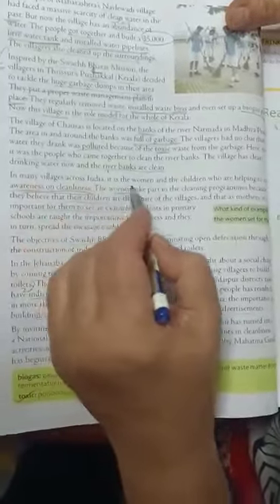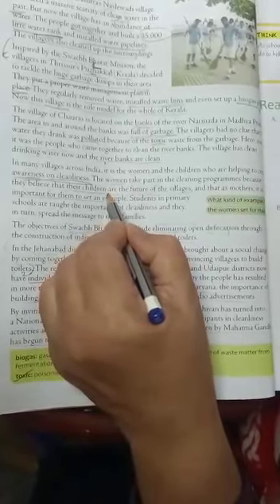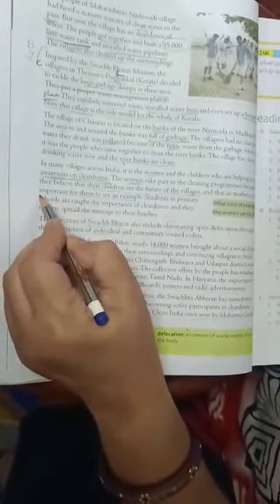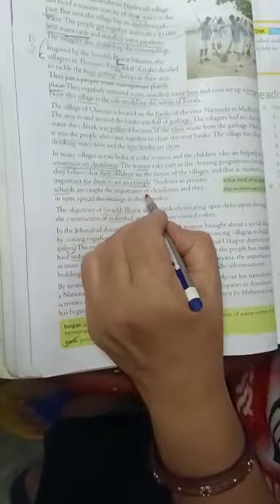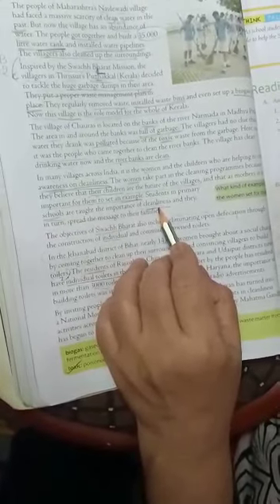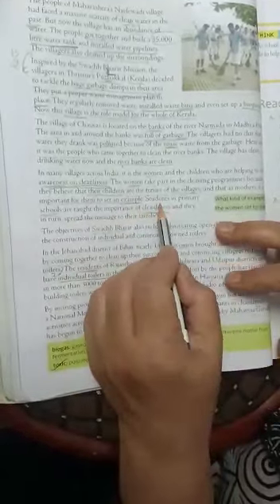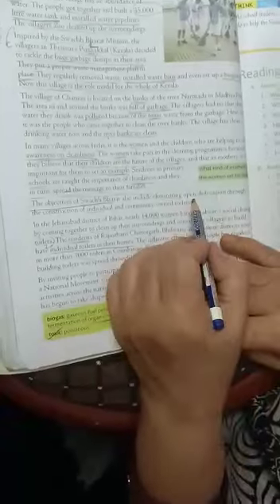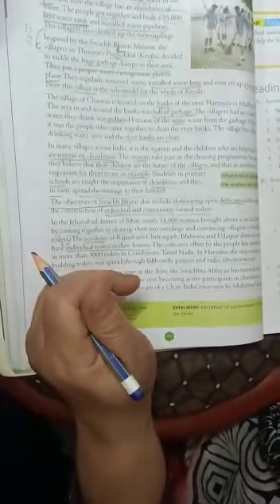5 Aug, VIII, Explanation part 15 of L5 Waste Disposal